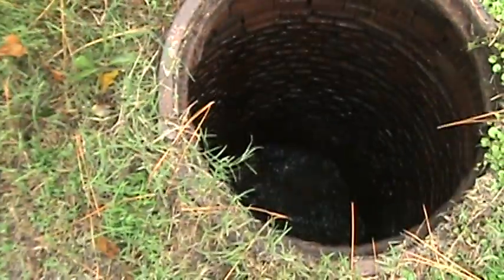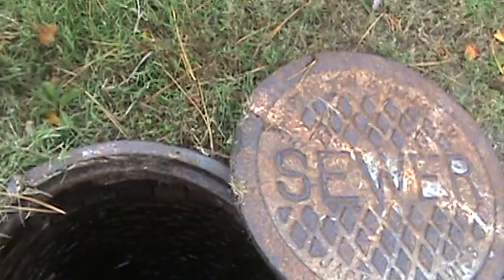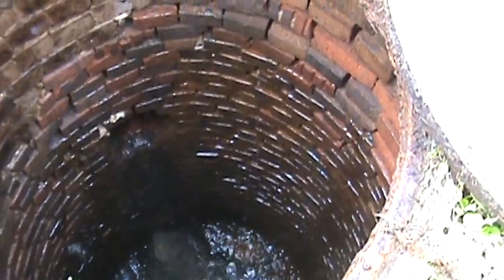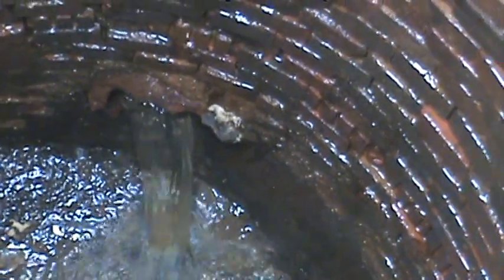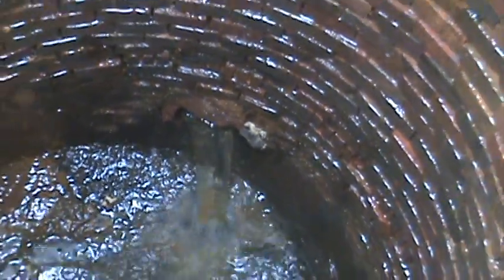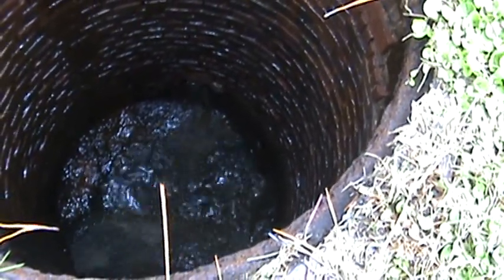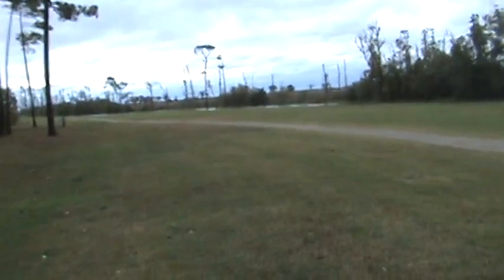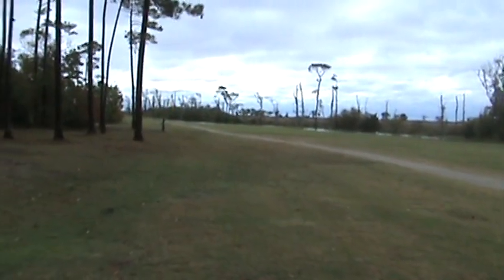Leaky Manholes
After a good rain is the best time to look for inflow and infiltration problems in a sewer company. Sure smoke testing can help, but it's almost useless for pipes that were laid below the water table. Probably about 90% of the pipes here are below the water table and just popping manholes can ell you a whole lot about your system.